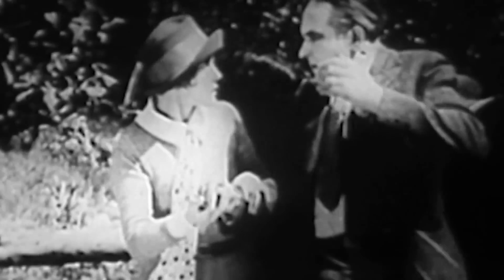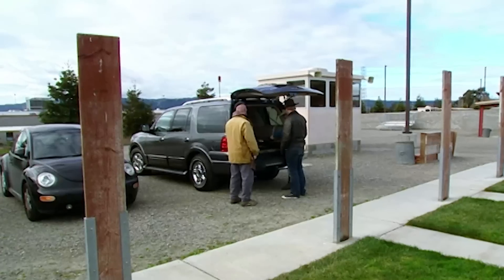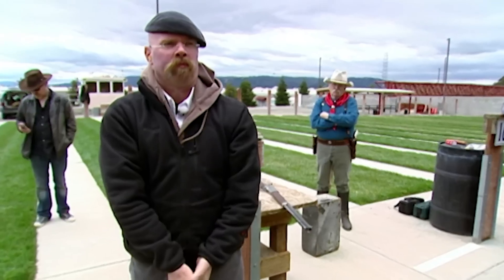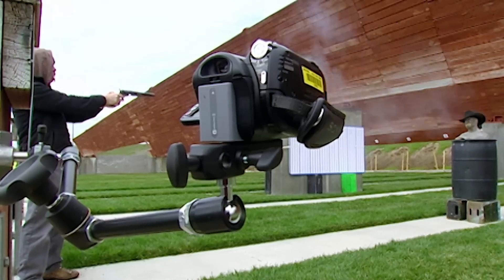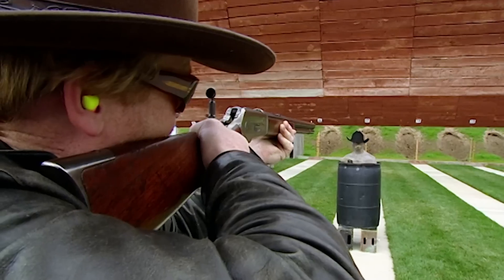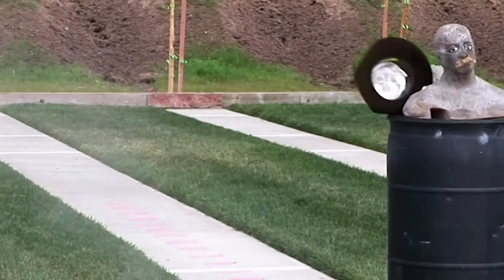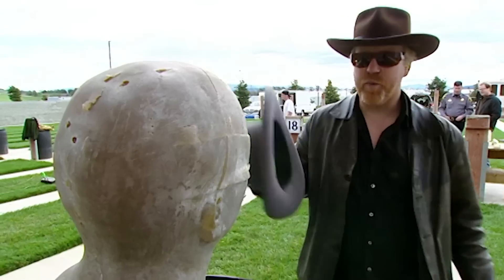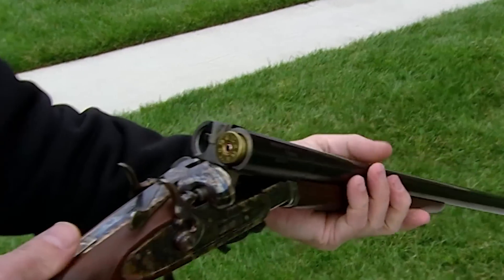Flying Hat Physics | MythBusters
Can cowboys really shoot off people's hats, and do they actually fly into the air?